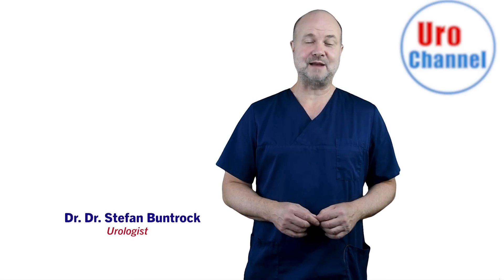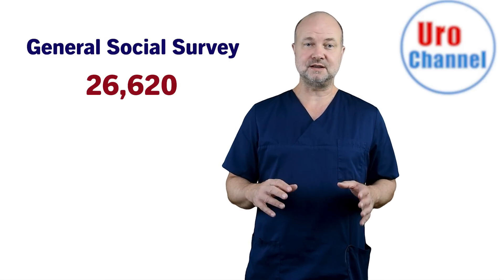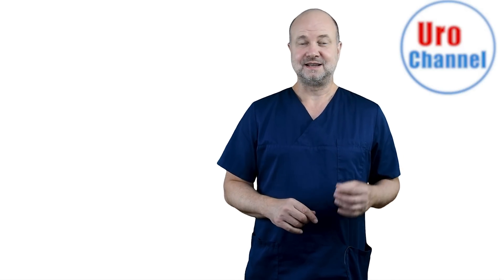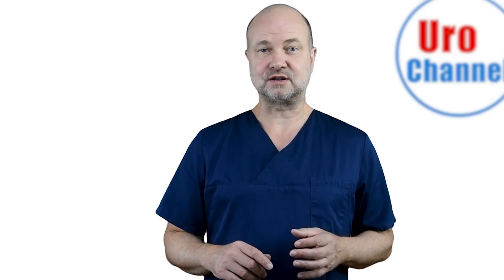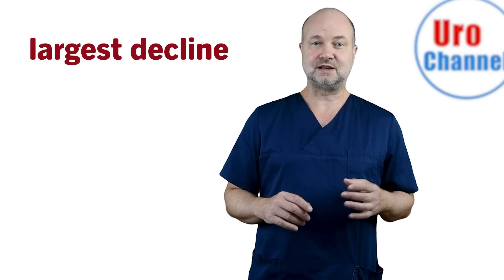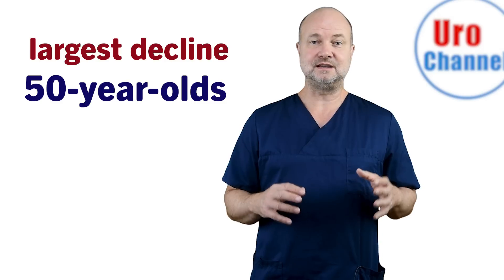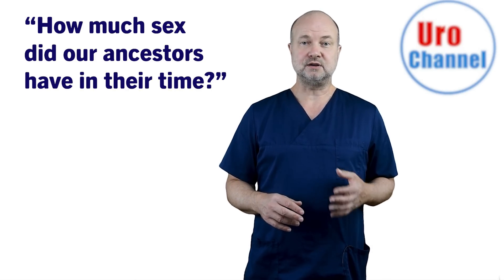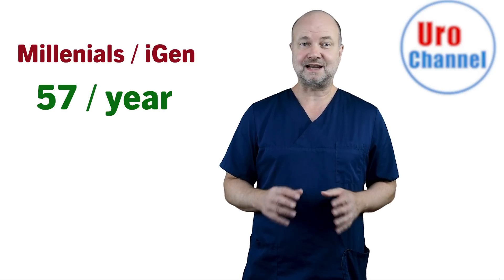How much Sex do Americans have on average? | UroChannel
How many times represents normal sexual frequency? This is a question that is asked very often. Dr. med. Dr. phil. Stefan Buntrock, urologist from Göttingen, informs in this video on UroChannel, how much sex Americans have on average. He shows data from the General Social Survey, representing over 26,000 Americans. In this study, it could be shown, that the average yearly frequency has declined substantially during the last decades. Surprisingly, the Silent Generation had more sex on average than the Millenials / iGen. But generally, how much is normal, is totally dependet upon what feels right within the couple.